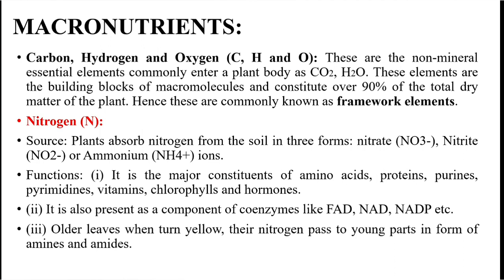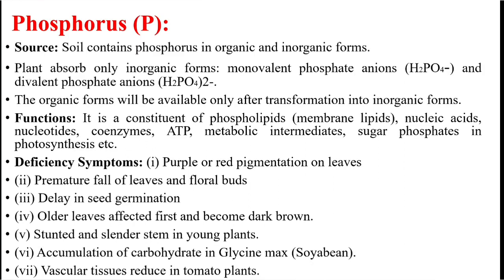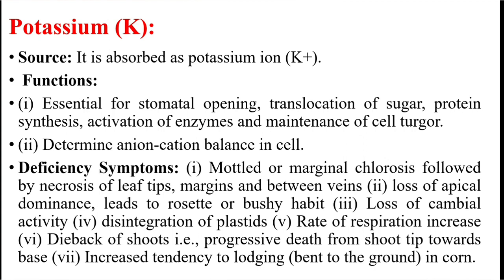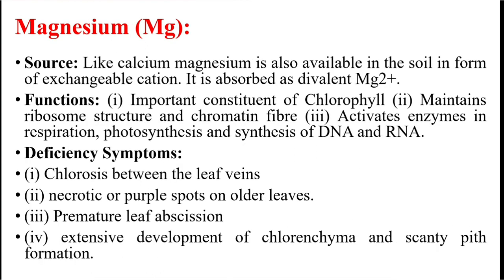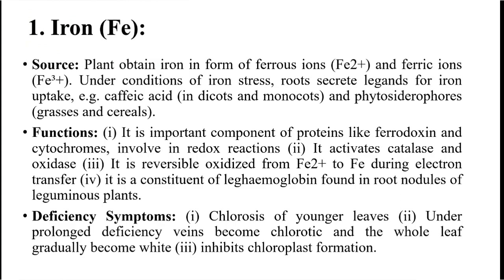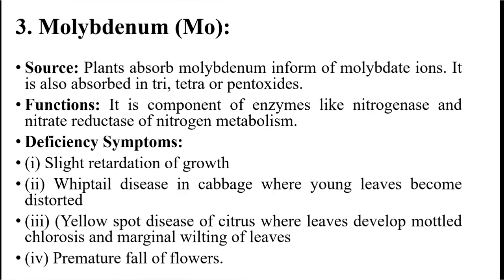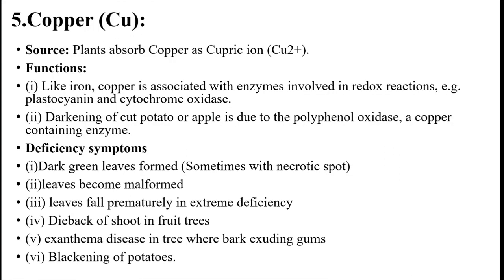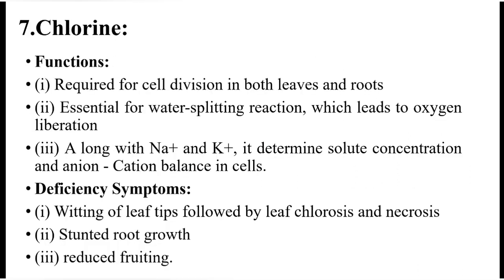Role and Deficiency symptoms of Essential Elements